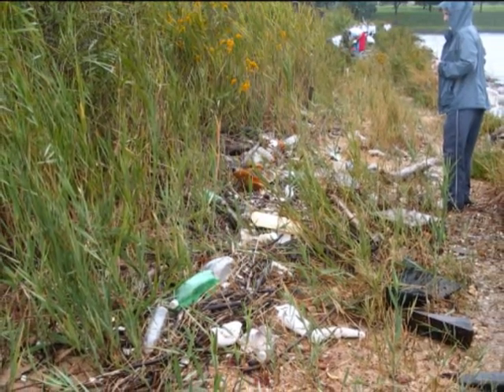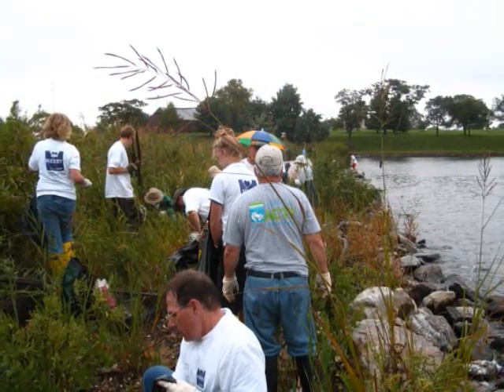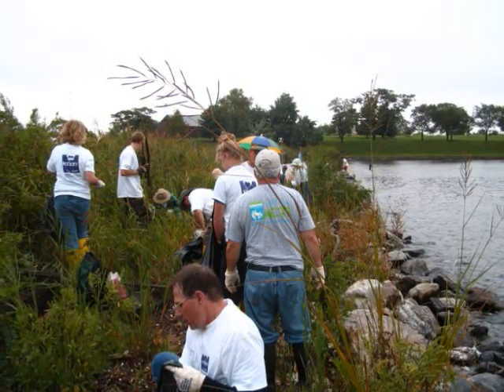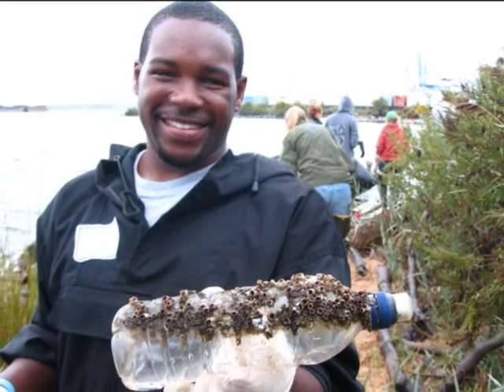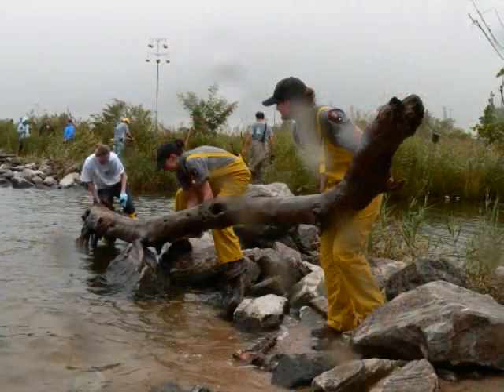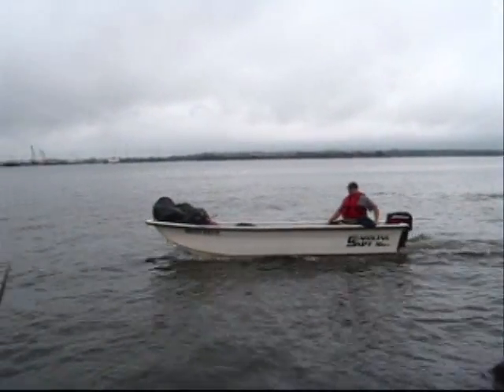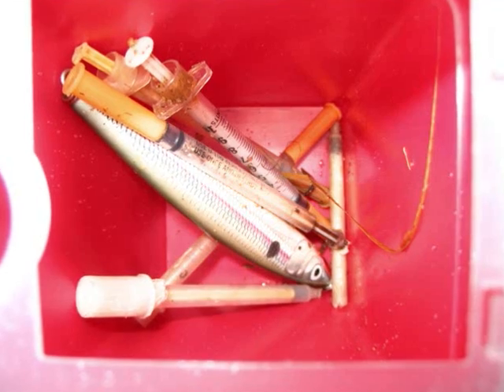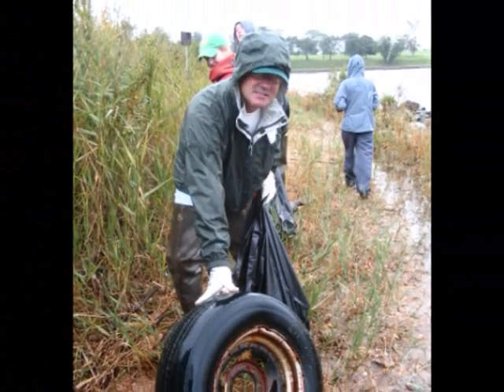Beach Cleanup 2008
Fort McHenry Monument and Shrine is a mitigated wetland built due to the construction of the Fort McHenry Tunnel. Four times a year, restoration efforts involve the public to clean up the shoreline. This video documents one of the cleanup events.